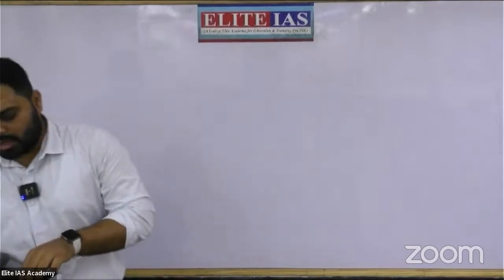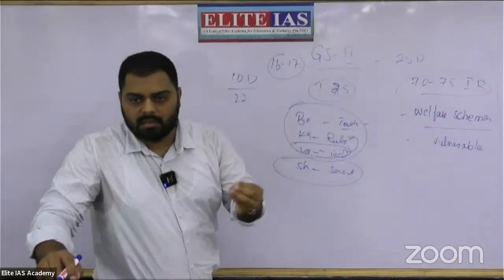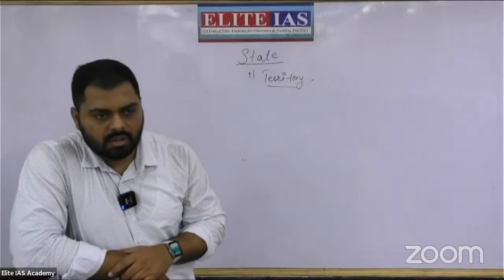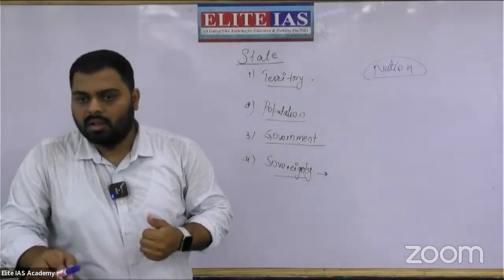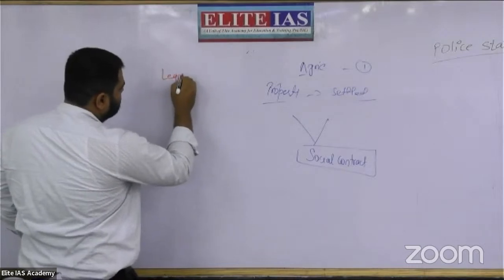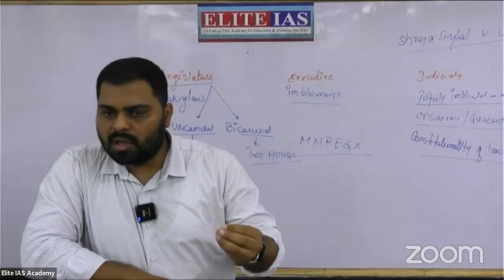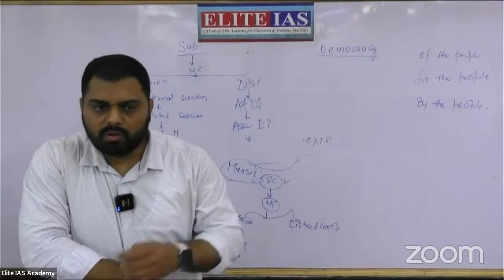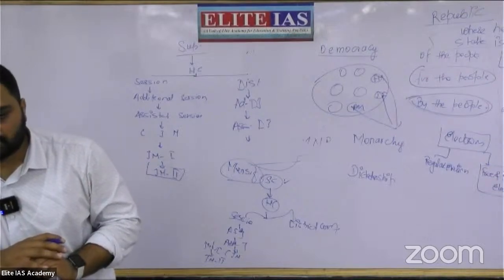UPSC Preparation Webinar On Introduction to Polity (General Studies Paper-II) (05:00 PM) - 10 April.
upsc Preparation Webinar On Introduction to polity y